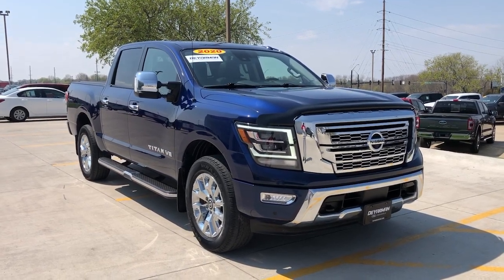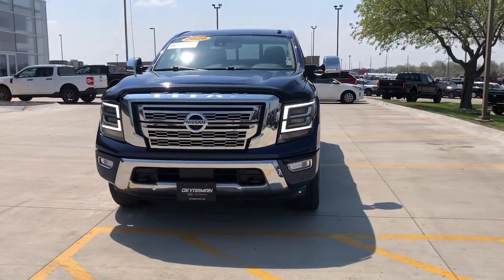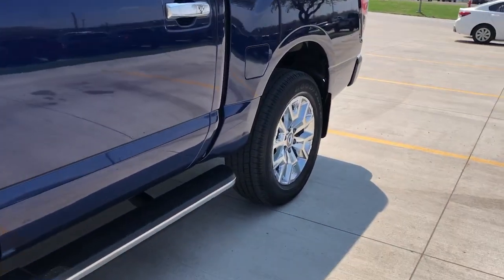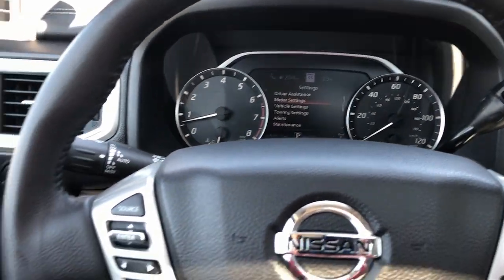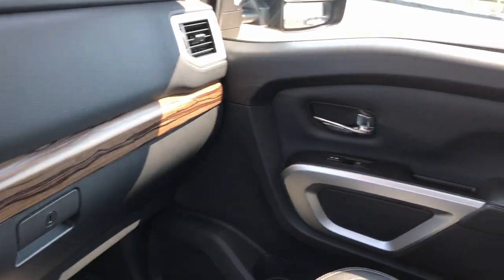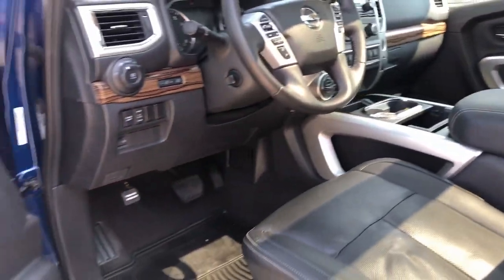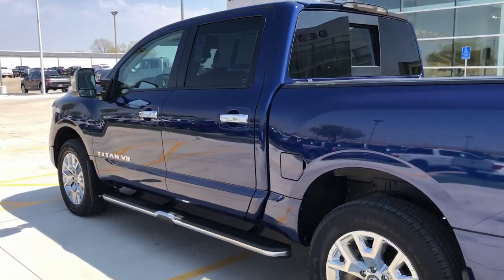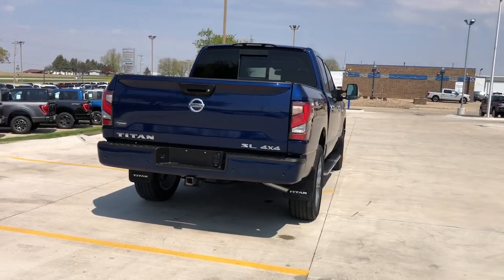2020 Nissan Titan Indianola, Norwalk, Carlisle, Des Moines, New Virginia, IA A9393A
Deep Blue Pearl Metallic Used 2020 Nissan Titan SL available in Indianola, Iowa at DeYarman Ford. Servicing the Norwalk, Carlisle, Des Moines, New Virginia, IA area.

2406 N. Jefferson Way

CARFAX One-Owner. Clean CARFAX. Recent Arrival! Deep Blue Pearl Metallic 2020 Nissan Titan SL 4WD 9-Speed Automatic 5.6L V8 DOHC 32V LEV3-ULEV70 400hp